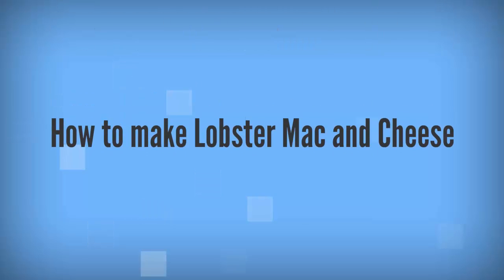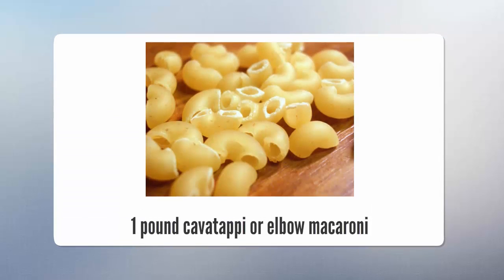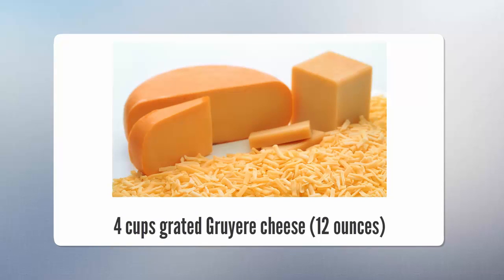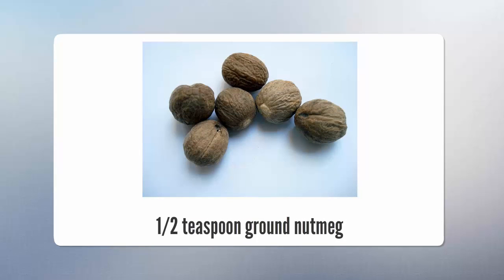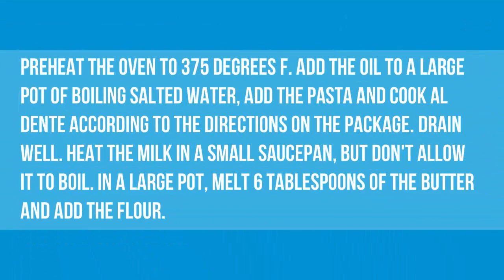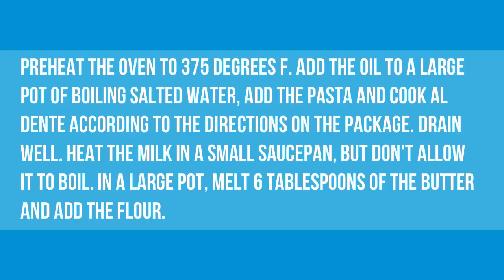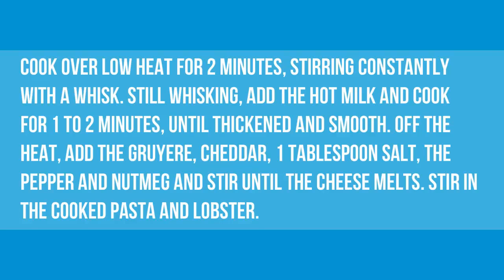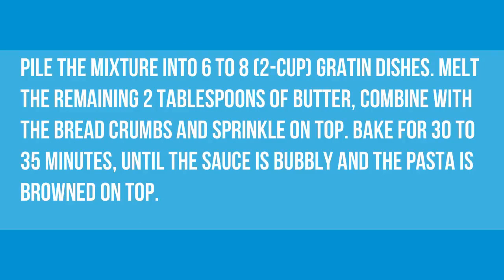How to make Lobster Mac and Cheese updated 2017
Include the cooked macaroni and lobster and blend well. Put the blend in 6 to 8 individual gratin dishes. Soften the rest of the 2 tablespoons of spread, consolidate them with the new bread morsels, and sprinkle on the top. Prepare for 30 to 35 minutes, or until the sauce is bubbly and the macaroni is cooked on the top.